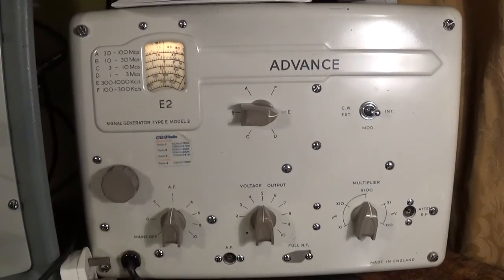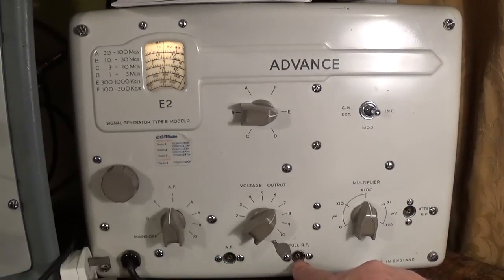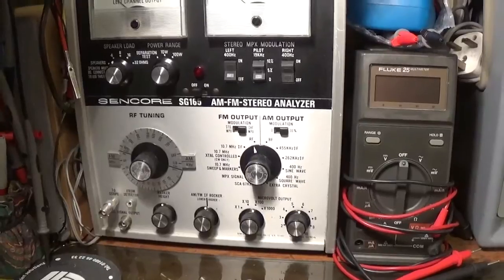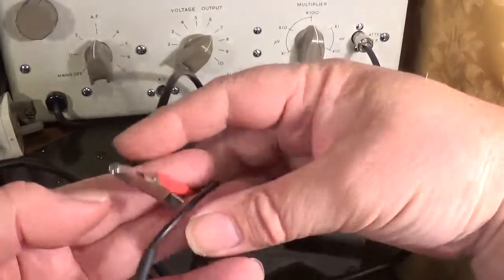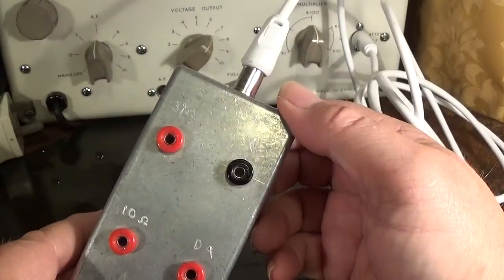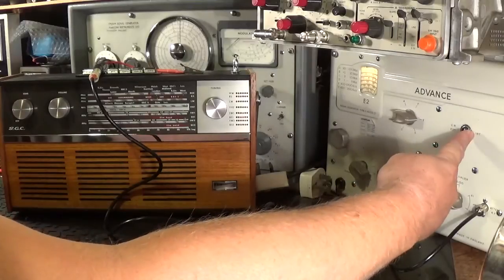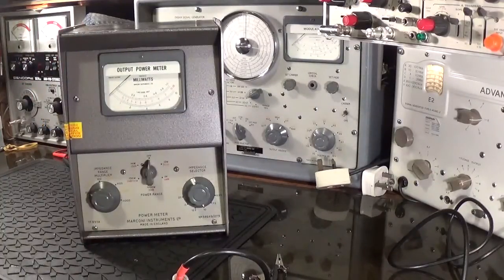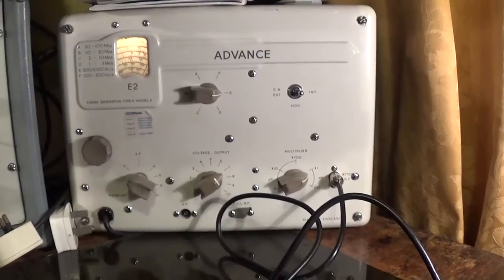Advance E2 Signal Generator - how to use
K.I.S.S. is the key acronym here.  A video for a chap on the UKVRRR forum who has just acquired one of these fine old valve generators and wants to know how in simple terms how it connects to a radio under test. These were common place bits of equipment in TV and radio repair shops back in the day.